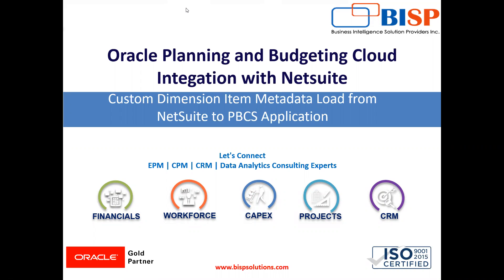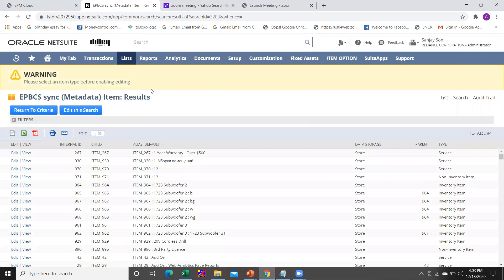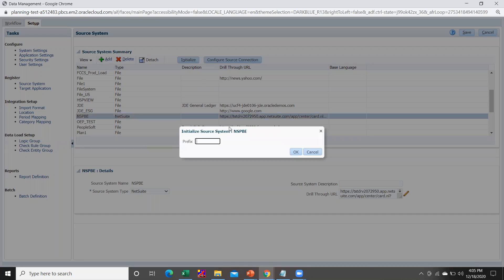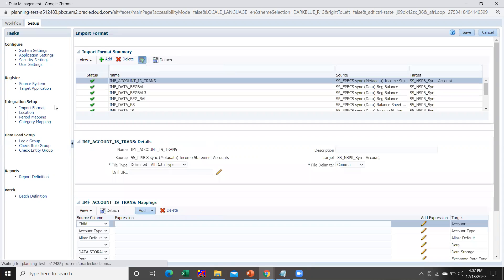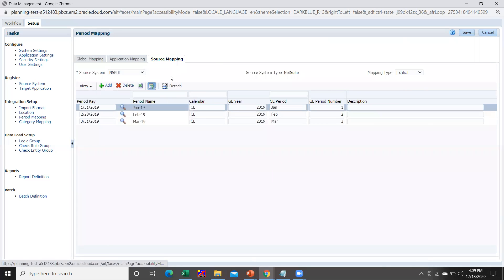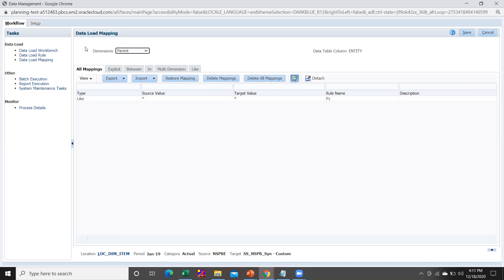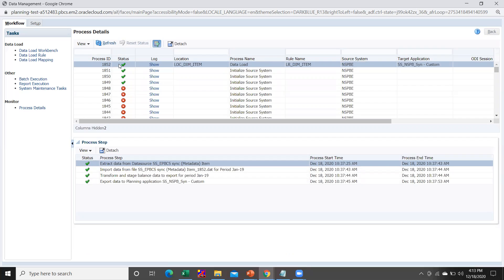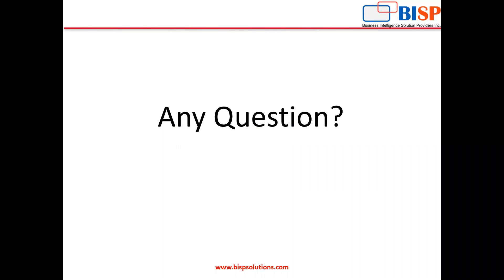NetSuite PBCS Loading Custom Dimension | NetSuite Metadata to Planning Using Data Management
In this tutorial, we will explain Custom Dimension Item Metadata Load from NetSuite to PBCS Application. This video is all about NetSuite PBCS Loading Custom Dimension.